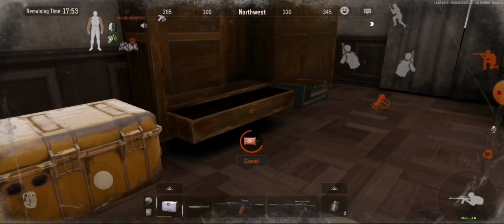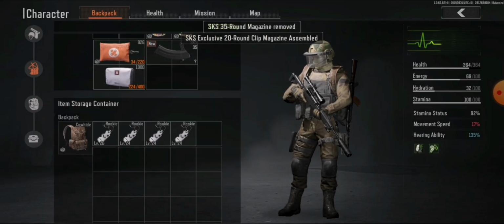Wiping the lobby with SKS 20x scope in Arena Breakout